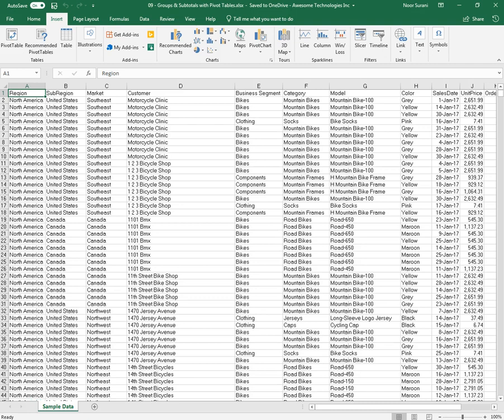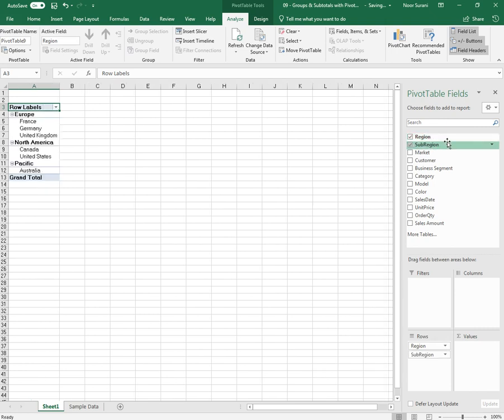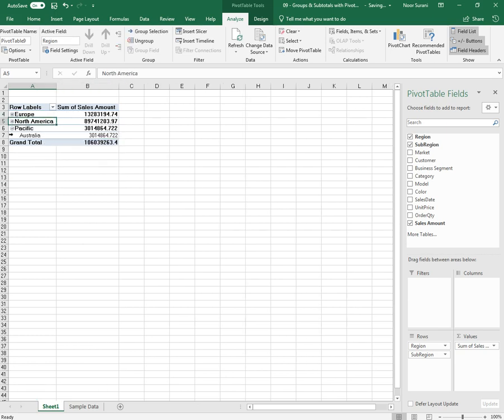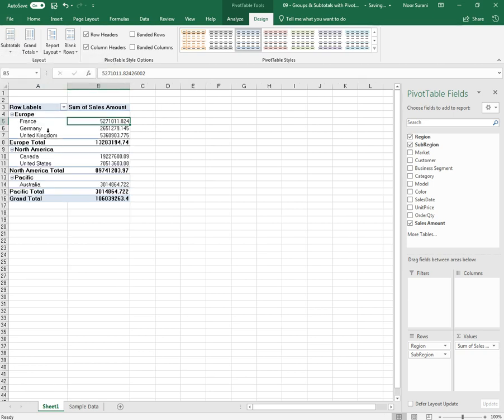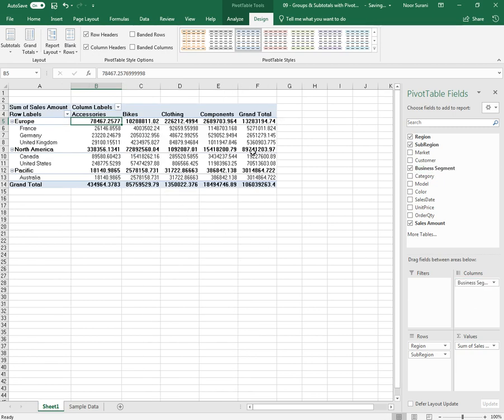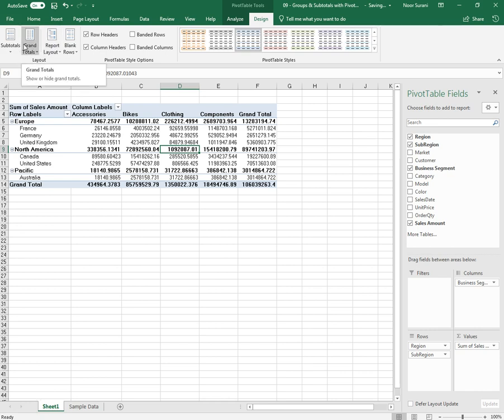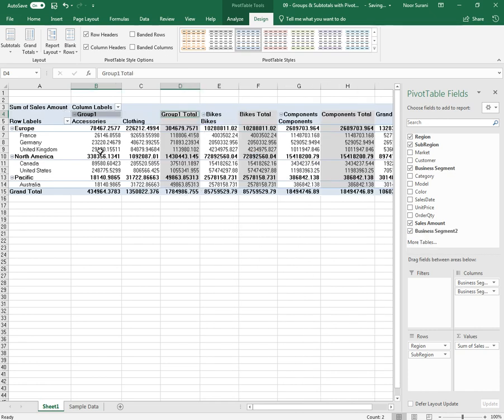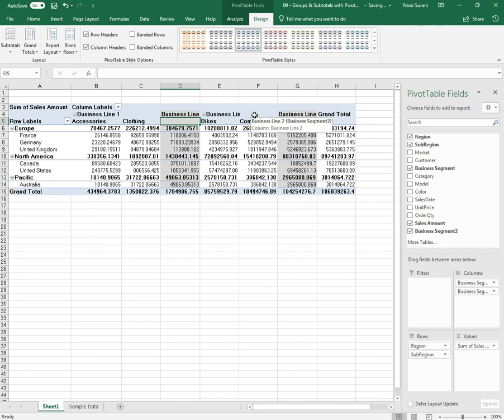09 Groups & Subtotals with Pivot Tables using Microsoft Excel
Though Microsoft Excel's PivotTable, summarizes data itself, but the summary of summary will give you a really great option to look at your data with a different perspective.